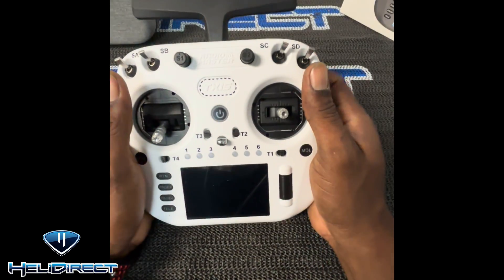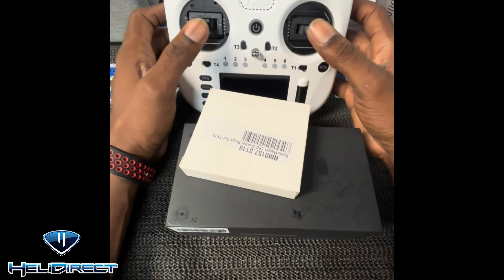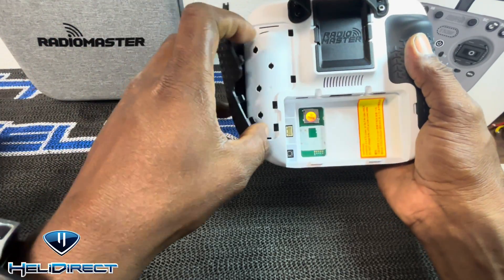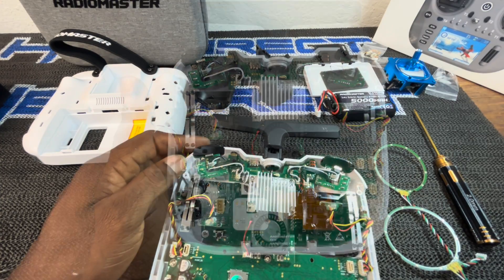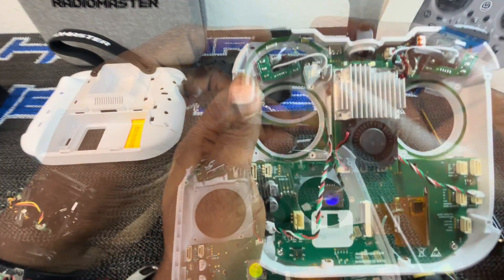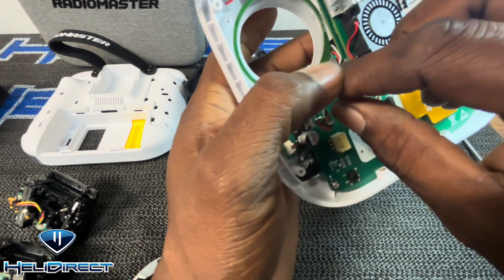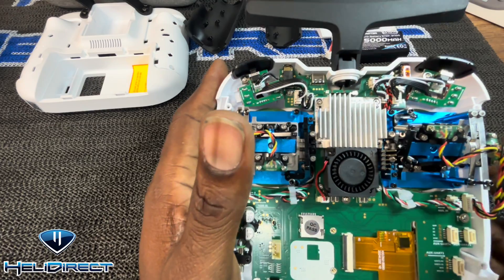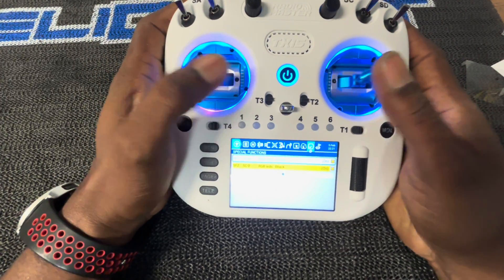How to Install AG02 Gimbals & Ring LEDs into the RadioMaster TX15 by Jermaine Thelwell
Upgrade your RadioMaster TX15 with AG02 gimbals and ring LEDs — let HD Team Pilot Jermaine Thelwell walk you through every step. Whether you're building your first mod or fine-tuning your setup, this detailed tutorial will help you install cleanly and confidently.

In this video, you’ll learn:
- How to safely open your TX15 shell
- Wiring the ring LEDs with correct polarity
- Routing cables neatly to avoid interference and strain
- Where and how to mount the AG02 gimbals
- Testing your setup before closing the transmitter

Be sure to navigate to HeliDirect.com to upgrade your TX15 today!